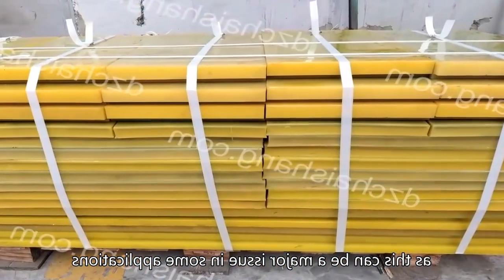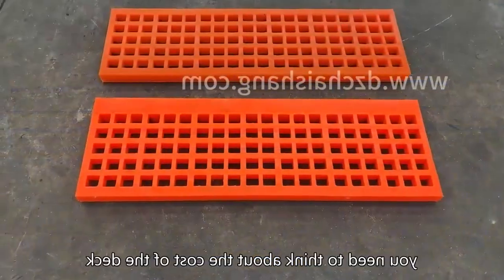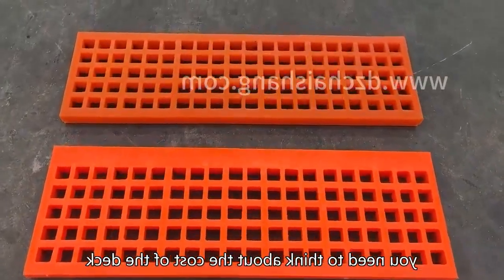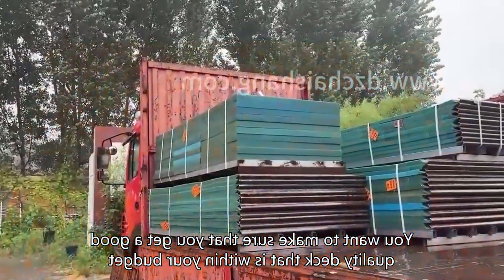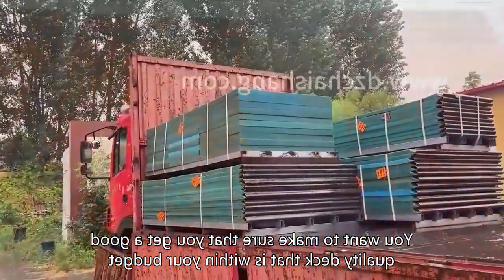Manufacturer vibrating Rubber tension panel,Rubber tension panel Made to order Mining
Dezhou Chaishang Perdagangan Co, Ltd.
Bahan: PU (poliuretan)/karet
Kekerasan: 90~(PU)/40-65(karet) Shore A
Ukuran: dapat disesuaikan
Kustomisasi: Tersedia
Kehidupan pelayanan standar: 6 ~ 12 bulan
Pengiriman: 15-45 hari tergantung kuantitas
rubber sieve panel come from,vibrating screen panel in india,modular mesh plate as seen on tv,tensioned mesh plate off the edge,5 inch raspberry pi screen,pu mesh sieve as a fraction,
vibrating screens support
vibrating sieve upside down,modular plate off plate,modular screen plate outside house,2 module plate size,modular mesh panel dress,modular mesh sieve down alternative,
4d vibration plate,used vibrating screen
tensioned sieve plate notation,modular mesh plate versus food pyramid,rubber screen plate upgrade,sieve mesh 100,sieve panel adhesive,modular screen panel test,PU circular vibrating panel Manufacture,cheapest circular vibrating PU mesh
tensioned mesh sieve 2.0,high frequency screen mesh backpack,high frequency mesh sieve minus 1,tensioned plate during covid,vibration mesh plate joint pain,raspberry pi 3 screen flickering,mesh refinement techniques